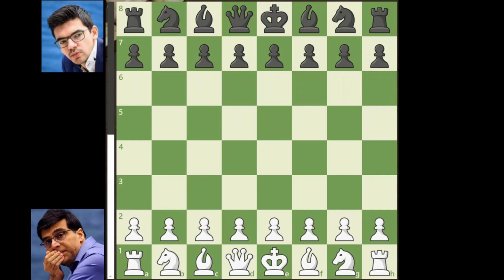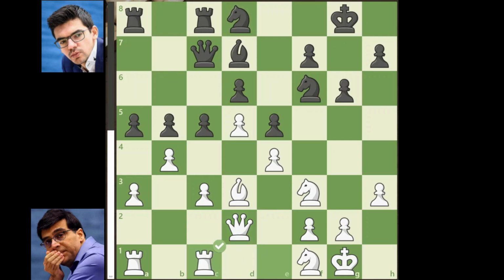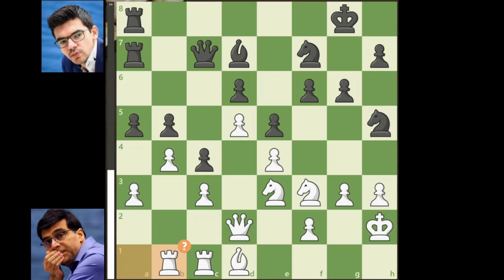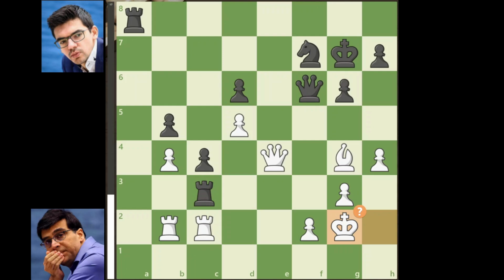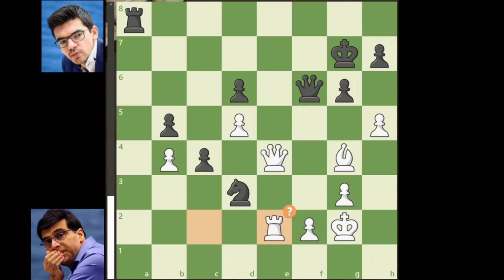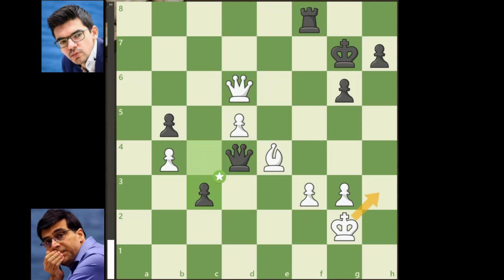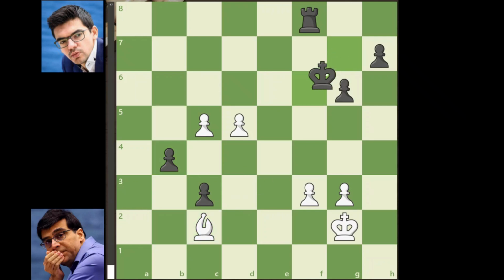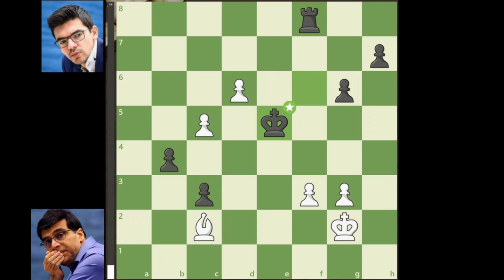Anish Giri Topples Vishy Anand, as Team Giri Reigns Supreme in the GCL!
I will be uploading all chess recaps from the major chess tournaments and will try to make videos short as possible.

Also, If u want me to cover any of your favourite Chess Tournaments/World Championships/History/ or any of Top GM games feel free to suggest to me.